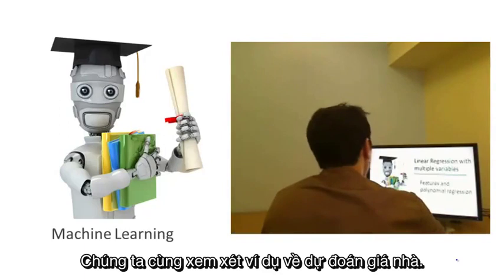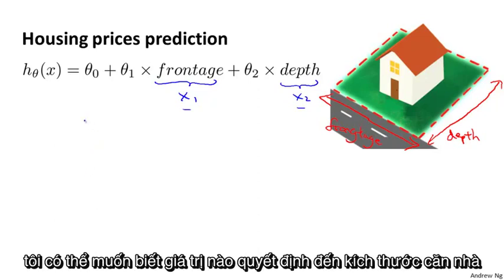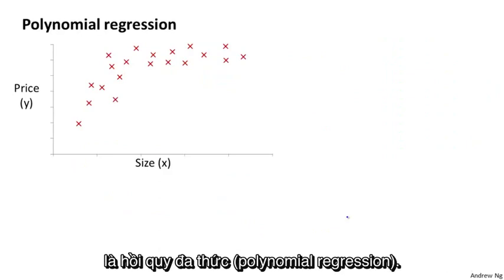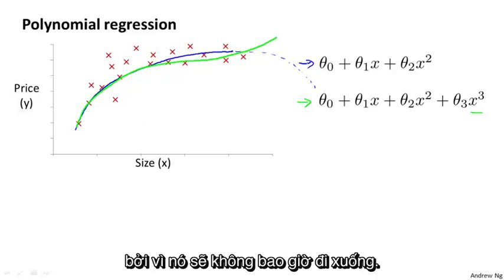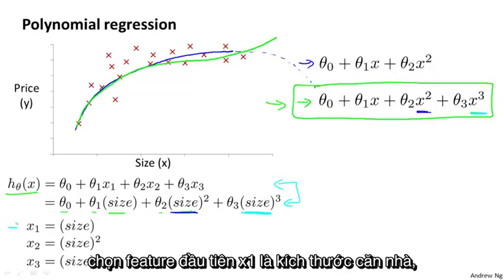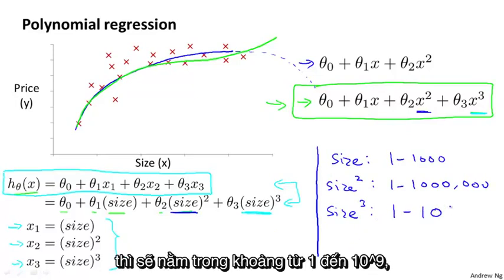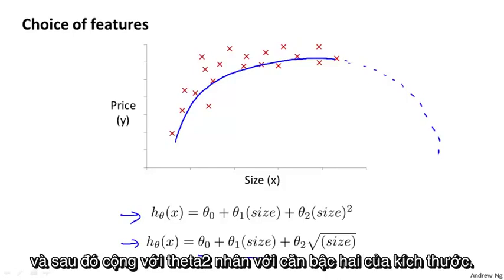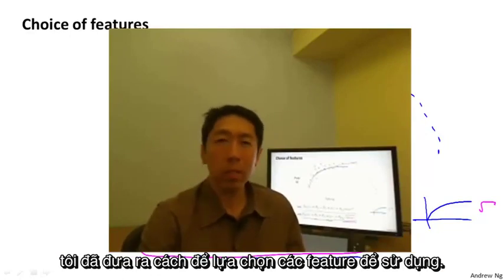[Vietsub] Andrew Ng - Bài 16: Chọn lựa Feature và Hồi quy đa thức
- Vấn đề chọn lựa các feature
- Hồi quy đa thức